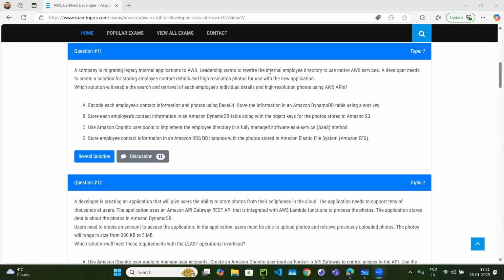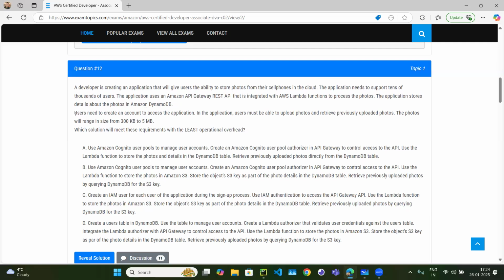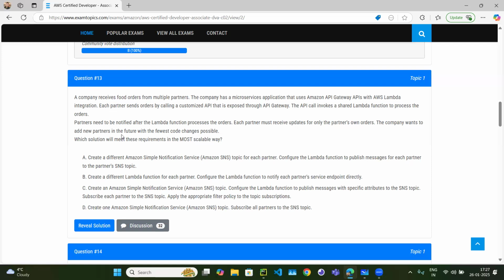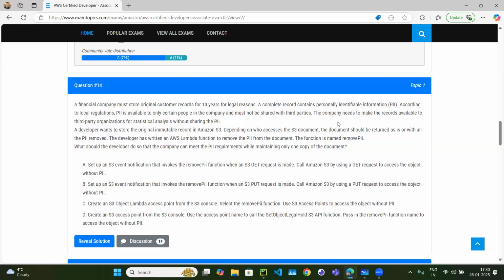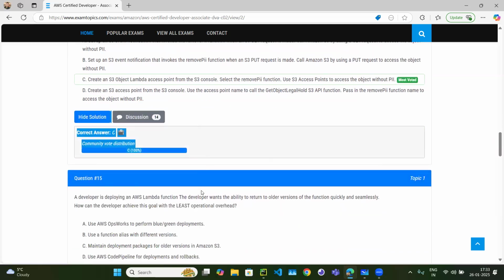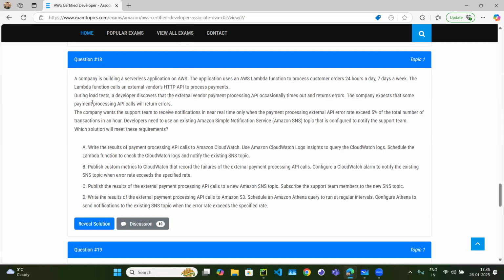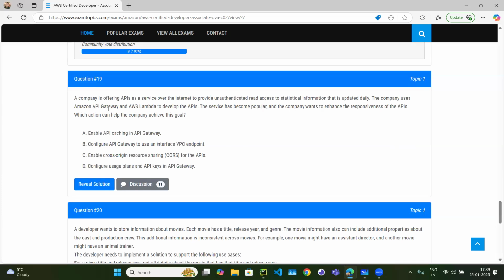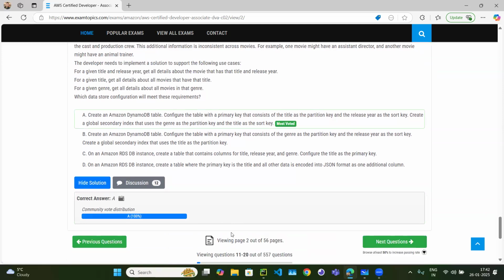AWS DVA-C02 # Practice Questions - Part B (Q11 - Q20)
In this video we will go through the AWS Certified Developer Associate Practice Exam Questions AWS DVA C02